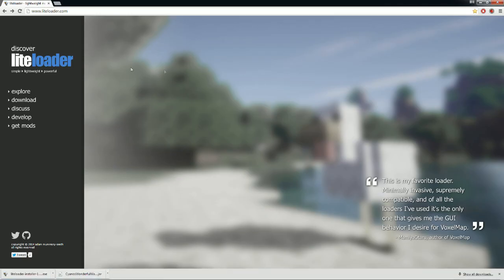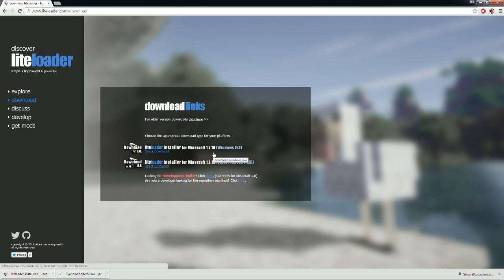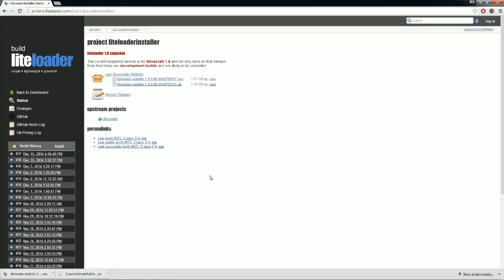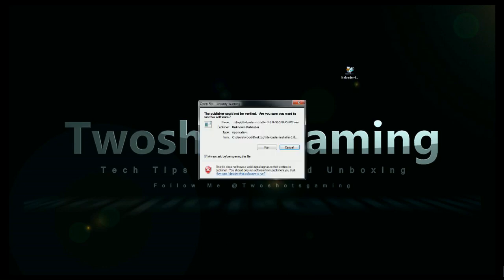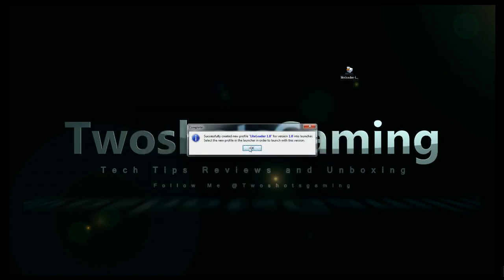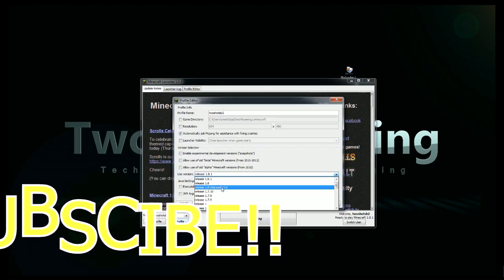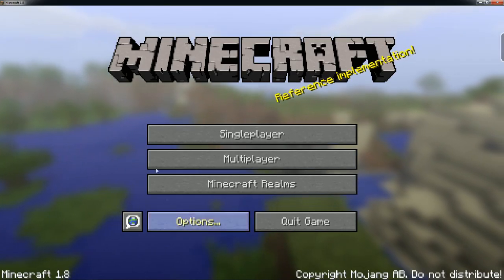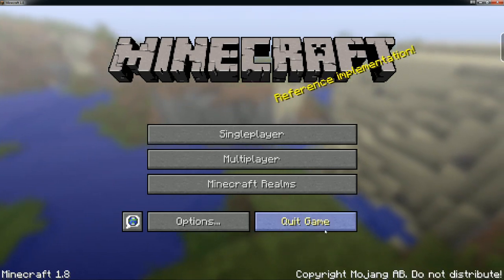★ How to Install Lite Loader for Minecraft 1.8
★ Allow TwoShotsGaming, YouTube Minecraft Master & Call of Duty Guru, guide you through various Minecraft Mods, Zombie Game play Kick back and enjoy various Minecraft Modpacks like MadPack2, Pixelmon, Crazy Craft, etc... Whether you play on Minecraft servers, XBOX 360, PS3 or Minecraft Pocket Edition, you will enjoy my videos.
Lite Loader:

GREAT DEALS FOR YOU !
► 1UpBox !
►STEAM: Twoshot22
►PS3: Twoshotsb2
►XBOX: TwoshotsGaming